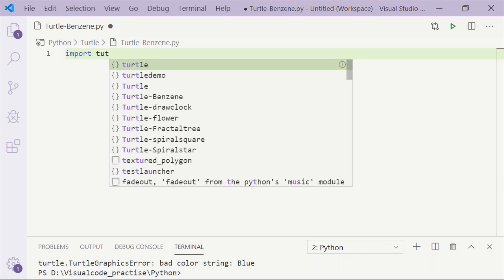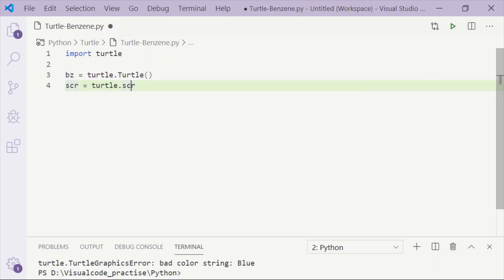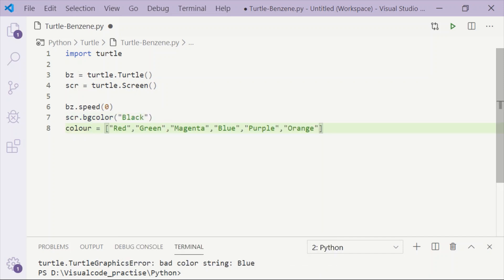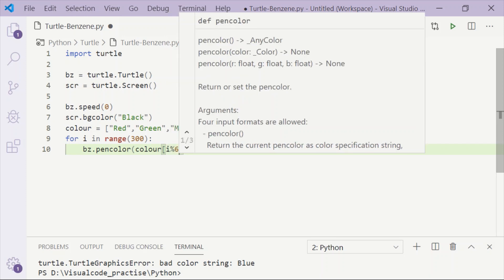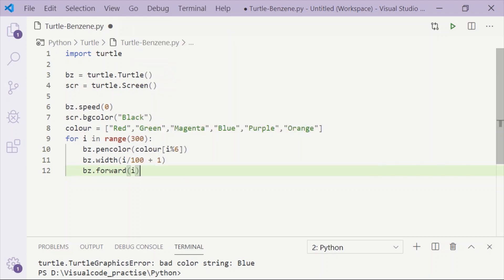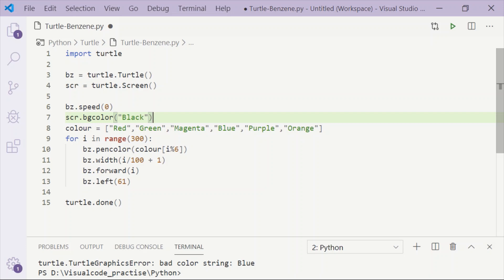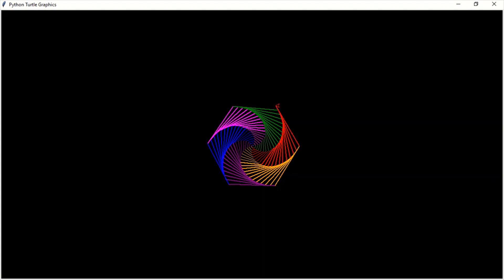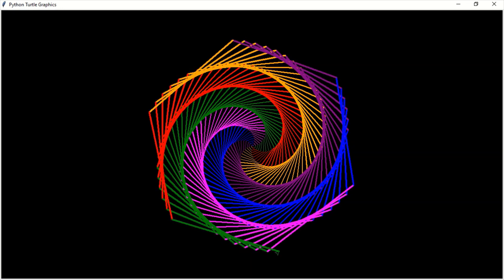How to draw rainbow colored Spiral Art | Python Graphics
Rainbow colored Benzene or spiral art in python programming language using turtle module is explained